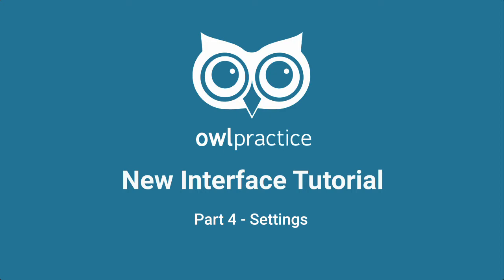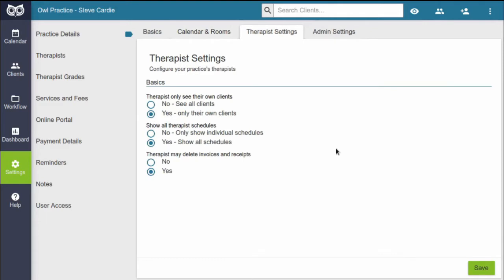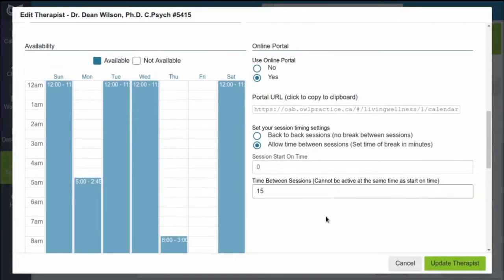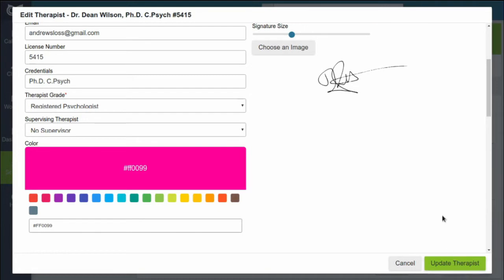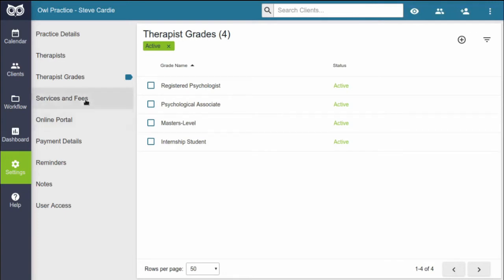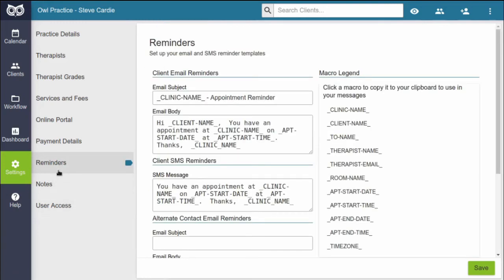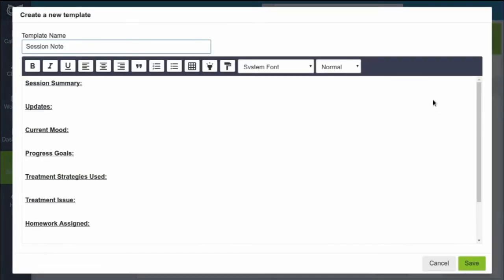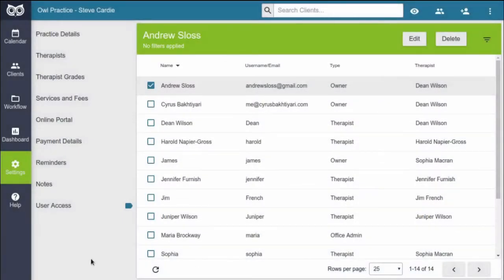Part 4 - Settings